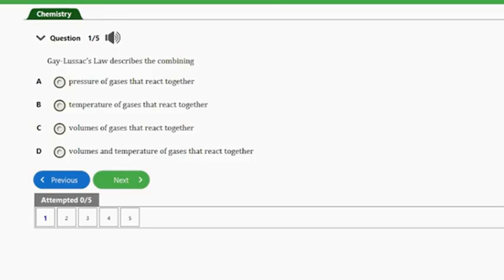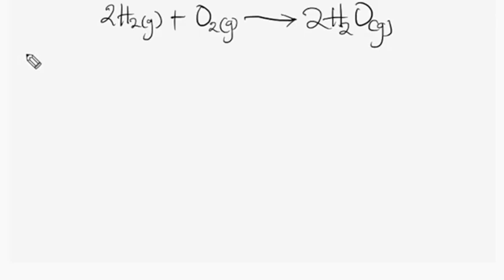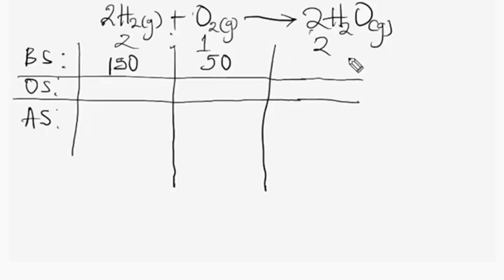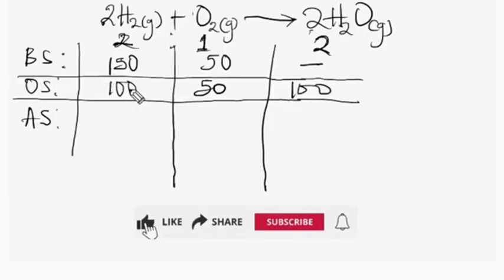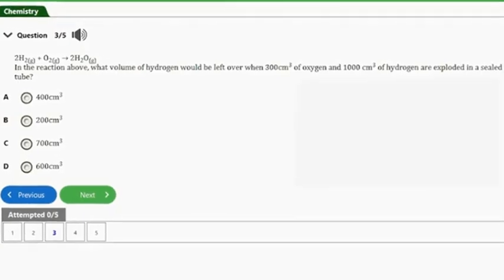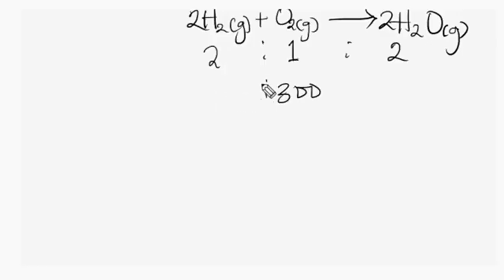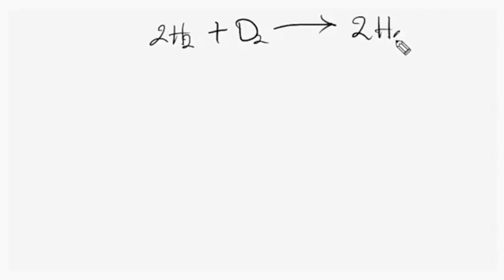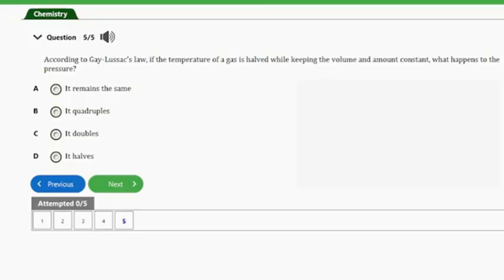JEE Main Chemistry 2026 Likely PYQ On Gay Lussac's Law (One Shot In English)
JEE main Chemistry Online Tutorial Likely Questions And Answers On Gay Lussac's Law

Gay Lussac's law is one of the basic problems in JEE main chemistry.

In this JEE main chemistry online class video, I answered this JEE main chemistry questions on Gay Lussac's law

This video is a definite guide to smashing questions on Gay Lussac's law in JEE main chemistry.